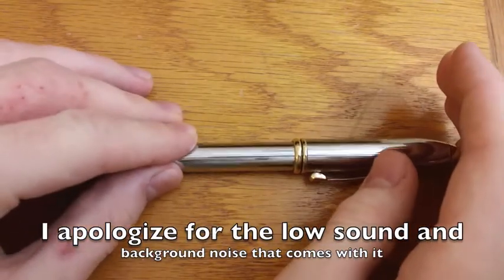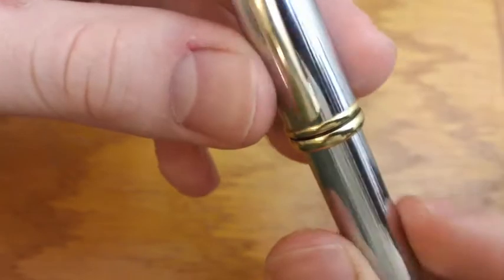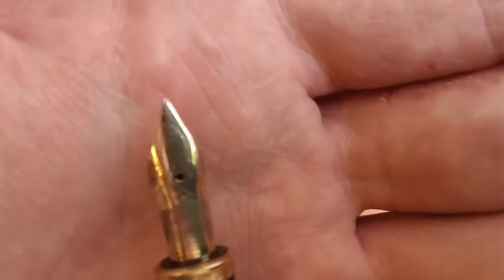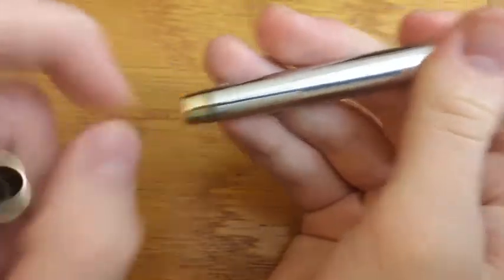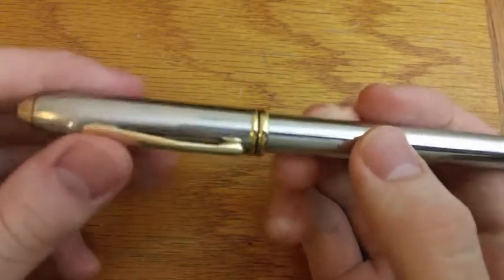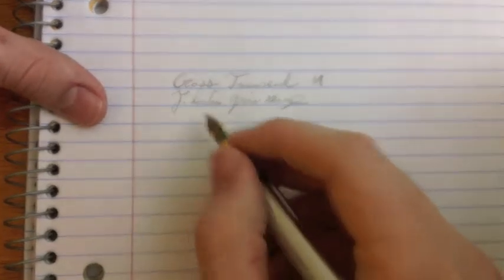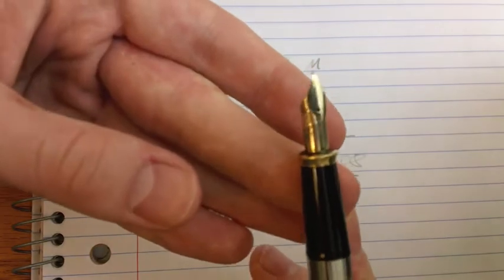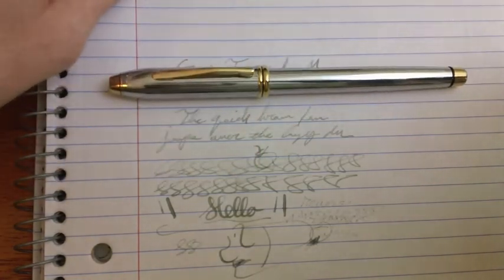Mildly Relevant Reviews - Cross Townsend Fountain Pen